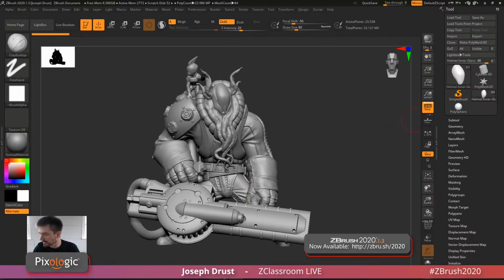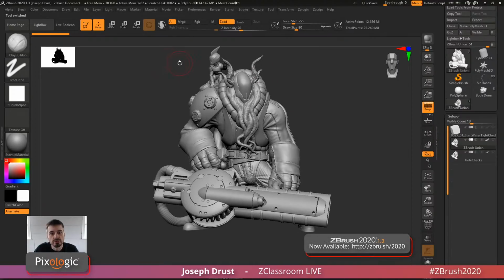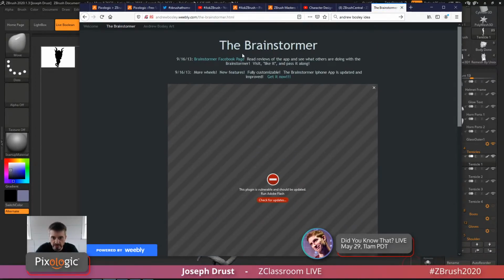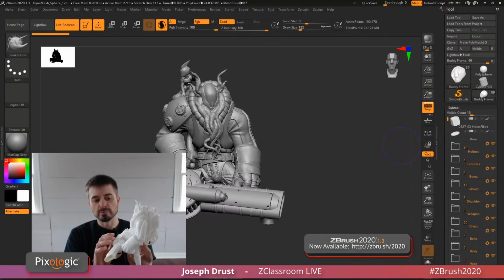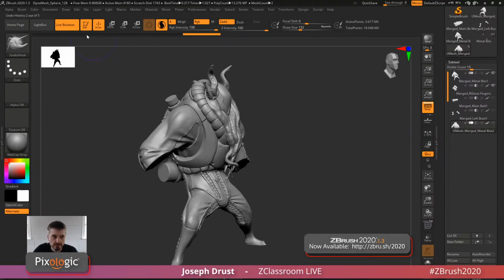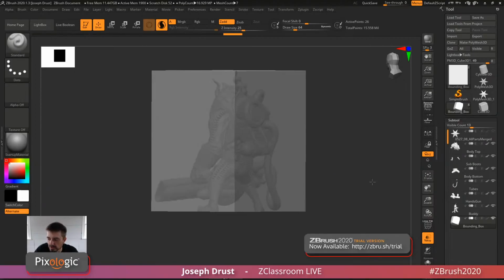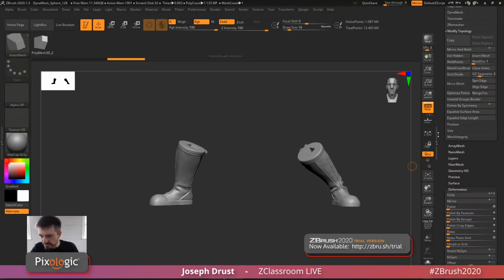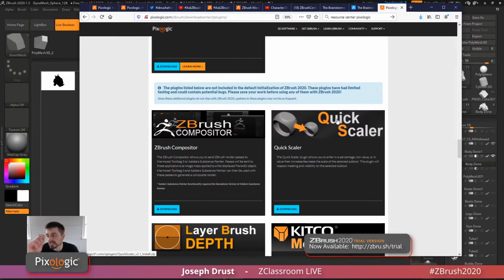3D Printing: Prepping Proko Model - Pixologic Joseph Drust - ZBrush 2020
Join us as we present a unique collaboration with concept artist Scott Flanders and Proko. This video series will stretch across both companies. First up will be Scott sharing his concept techniques on Proko. From there Pixologic’s Joseph Drust will take over, bringing Scott’s concept to life in 3D using ZBrush. This series gives a perfect example of how a concept artist’s work can be converted into a 3D asset for games, film, toys, collectibles and much more.